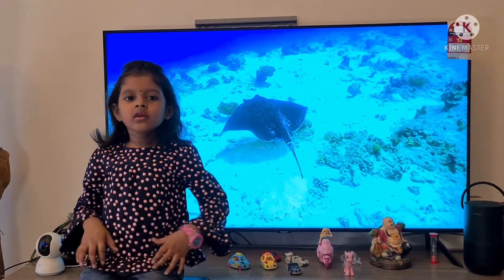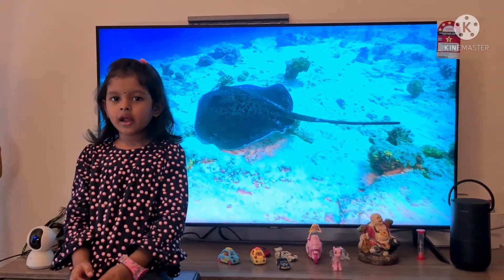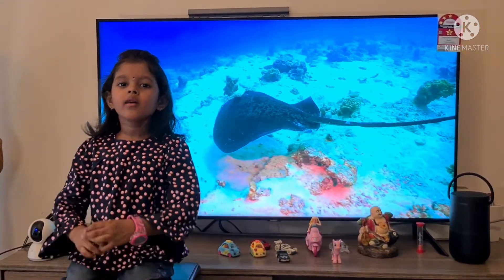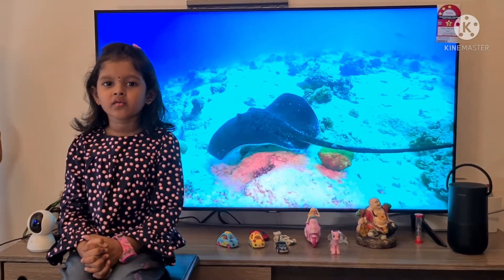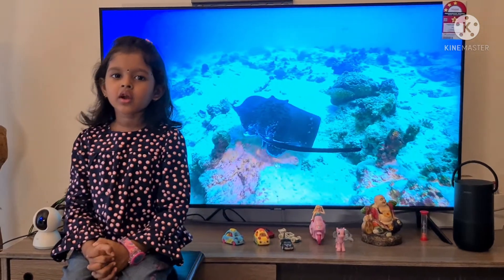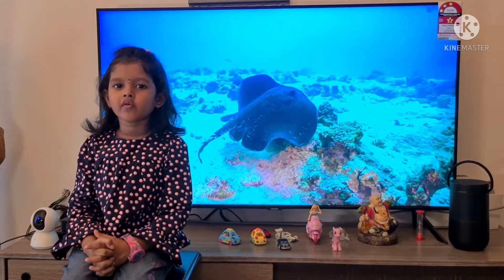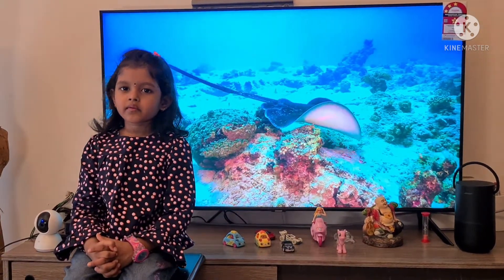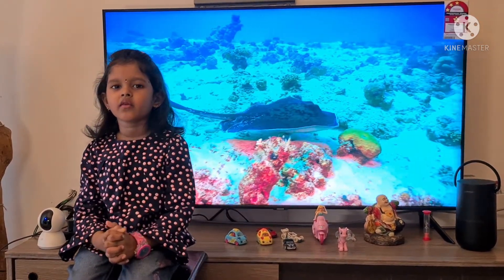Sea Animals Names - A to Z Sea/Water Animals Names by Dhatri Kanigiri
Sea Animals Names - A to Z Sea Animals Names by Dhatri Kanigiri